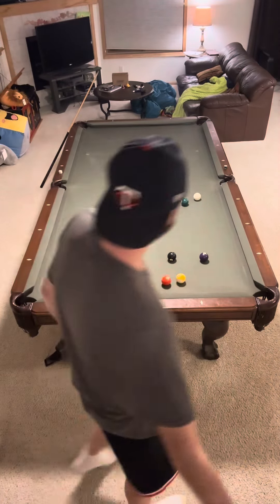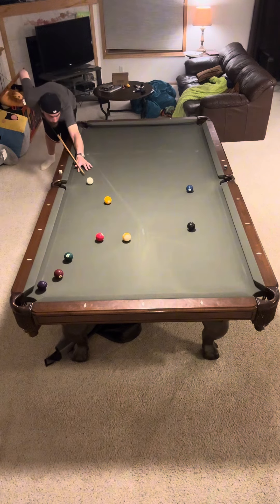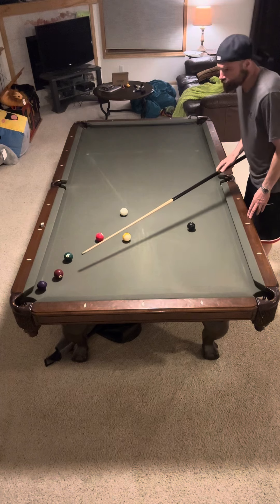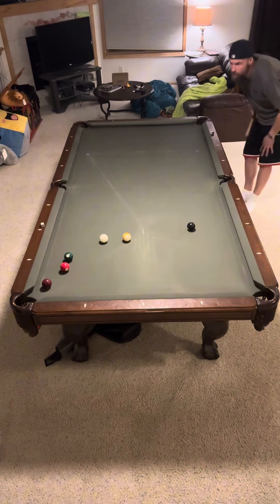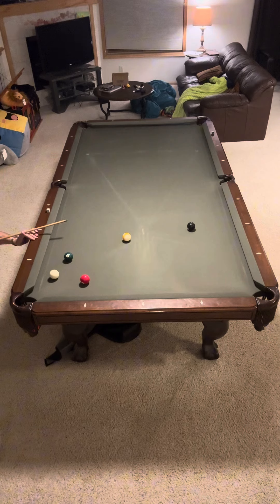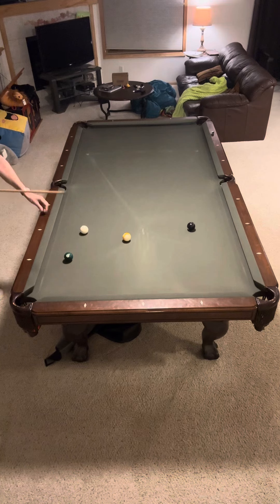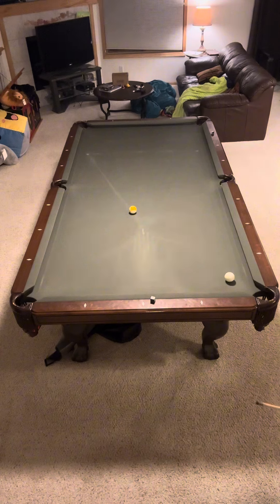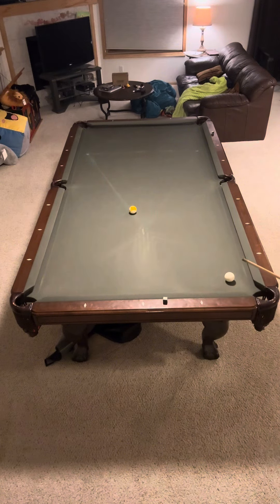Most Unlikely 9 Ball Runout Ever!!!